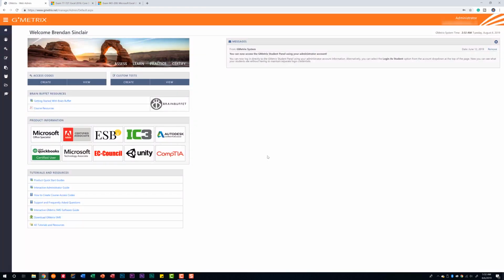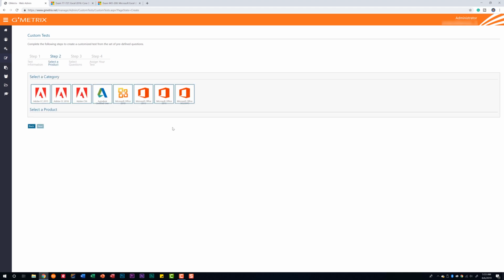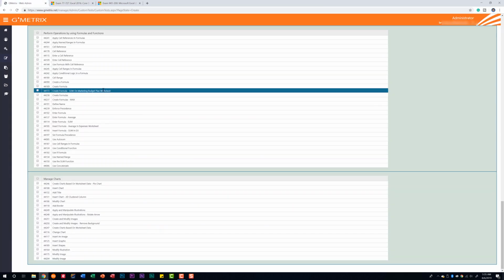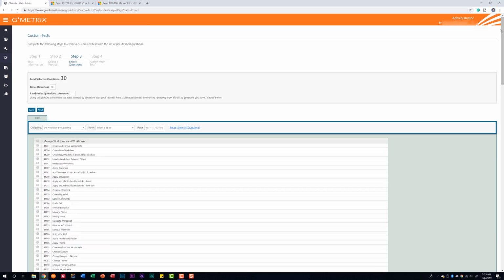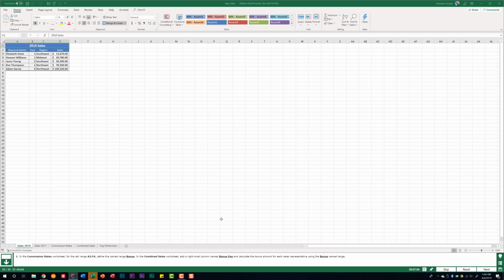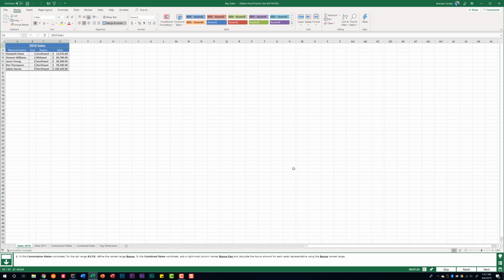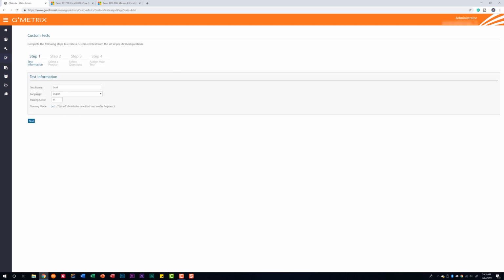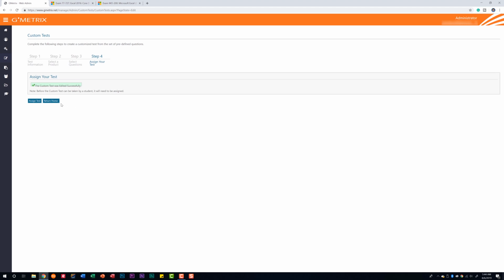Creating a Custom GMetrix Training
In this video, I cover creating custom trainings in GMetrix. I also reference these sites: